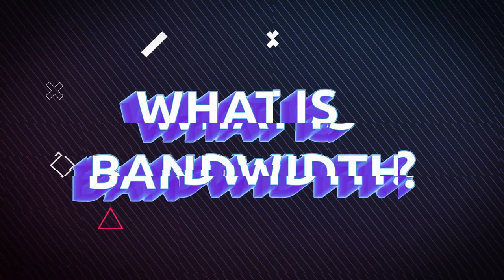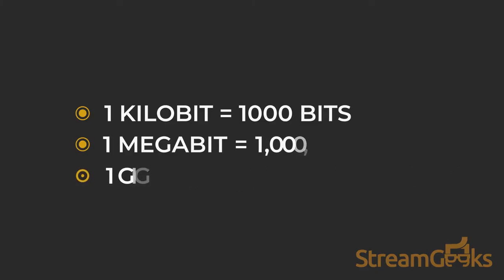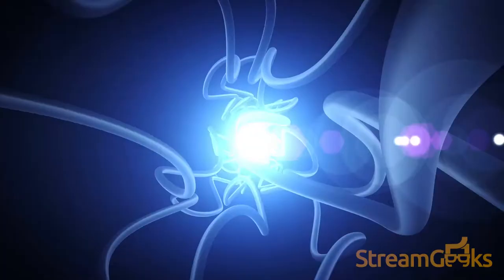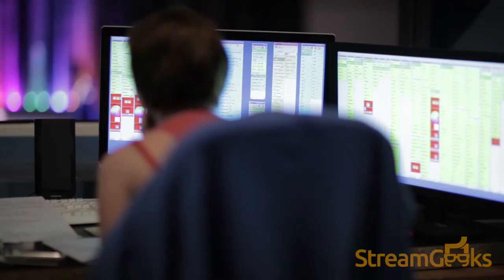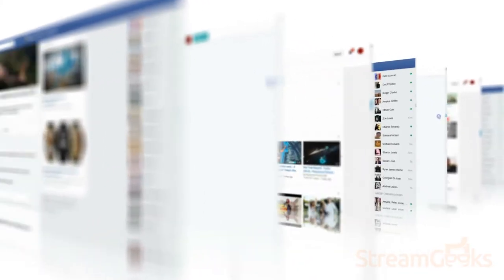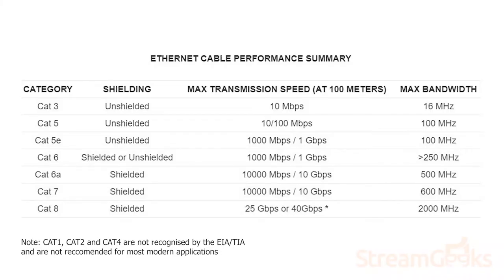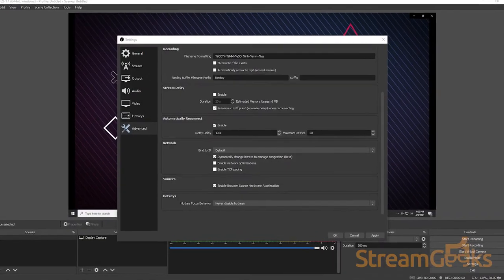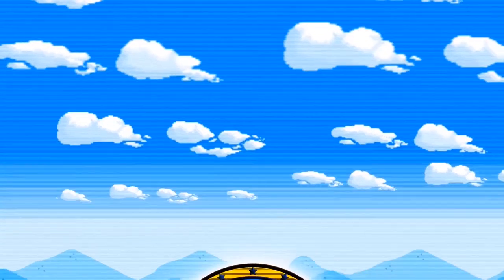What is Bandwidth?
In the world of live streaming, bandwidth refers to the rate of data transfer your computer and other devices have access to, measured in bits per second. Because bits are such a small unit of data, bandwidth speeds are usually referred to with the prefixes like kilo, mega, or giga. Kilo means thousand, mega means million, and giga means billion. So, for example 1 kilobit is the same as 1 thousand bits, 1 megabit is 1 million bits and 1 gigabit is 1 billion bits.

These same prefixes also apply to bytes. It is important to understand however, that bits and bytes are NOT the same. A bit is the smallest unit of computer information, representing either a 1 or a 0. Data transfer speeds are usually represented in bits per second, and data storage is usually measured in bytes.

When you talk about bandwidth, there are usually 2 different processes taking place; upload and download. Download is the process of retrieving data from the internet, while upload is the process of sending data from your devices to the internet. This is the same process that happens when downloading a file from the internet, however within the context of live streaming, its application differs greatly.

The main difference between downloading and uploading files as opposed to streams, is that files usually do not require a minimum bandwidth to transfer data properly. File downloads and uploads will simply operate at whatever speed your network's bandwidth allows. Streaming on the other hand, depending on the production setup. When you start live streaming, you generally have to choose a bitrate which encodes your audio and video into a stream of information that uses upload bandwidth. It is essential to know your network’s upload and download speed because these rates can affect the quality of your outgoing streams. You can check your bandwidth speeds by going to Google and searching for “Speed Test”.

Typically, 0.5 megabits per second is considered the bare minimum bandwidth for live streaming. 2-3 megabits per second is required for 720p video streams and 3-6 megabits per second is suitable for High definition streams up to 1080p. Ultra HD streams in 4k will require even higher bitrates.

Note: Always have some extra upload bandwidth available.

This extra “headroom” acts as a buffer to account for any fluctuations in your network and therefore will result in a more reliable stream. In addition it is important to consider that each additional service that you are streaming to adds to your total outgoing bit rate, thus using more bandwidth. So if you plan on streaming to Youtube, Facebook and Twitch, all at the same time, you will need to ensure you have enough bandwidth capabilities to do so.

In order to take full advantage of your network bandwidth you will need hardware with matching or superior bandwidth capabilities. This means buying a motherboard and/or switcher with an ethernet port that is rated for your bandwidth speed. You will also need to make sure your ethernet cable is rated for these speeds as well to get full access to your available bandwidth. Ethernet cables are usually rated based on their bandwidth capabilities. For example, CAT4 cabling is capable of providing 16 megabits per second, while CAT5 cabling can reach 100 megabits per second. CAT5e and CAT6 are rated for up to 1000 megabits per second and CAT7 is rated for 10 gigabit applications.

Another important aspect to consider is how much of your available bandwidth your stream will use. Higher resolution and framerate streams will require more bandwidth than lower quality streams. This is why it is important to set your final bitrate within your streaming software, according to the quality of the stream you wish to broadcast, while also ensuring that bitrate is not too high for your network bandwidth capabilities.